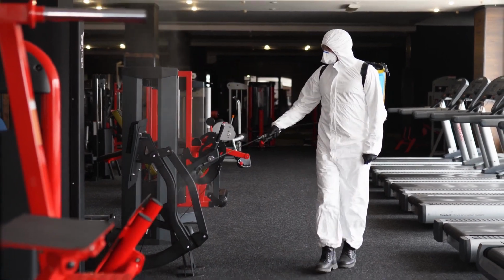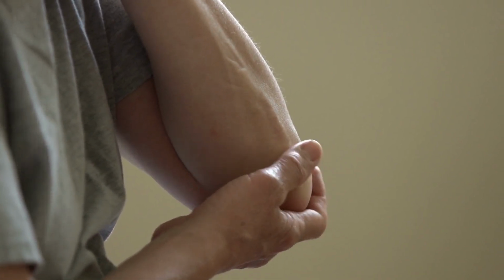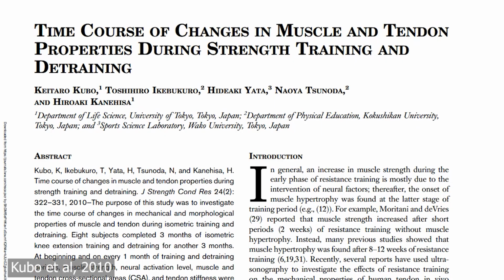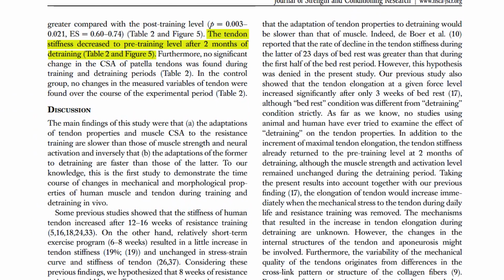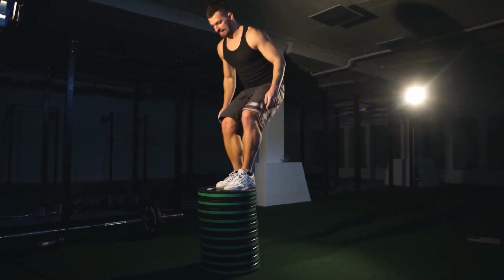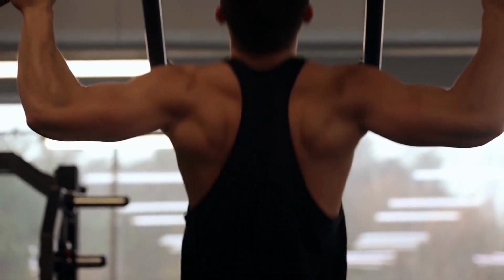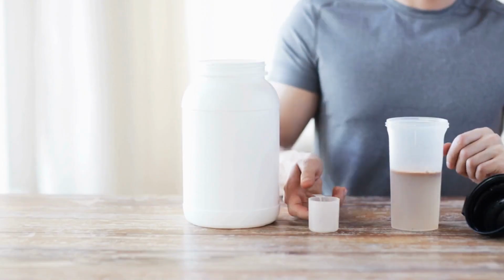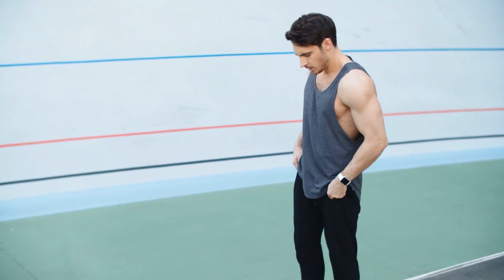Watch Before You Return To The Gym! | Prevent Tendon Injuries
My camera
My lens
My mic